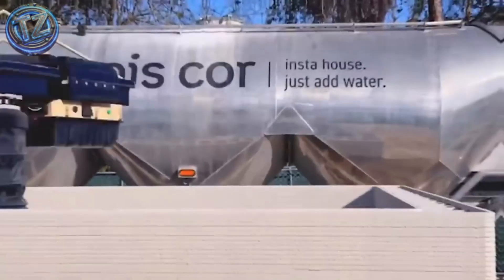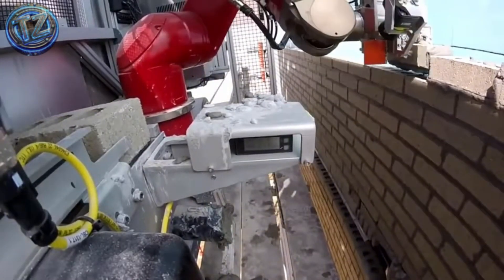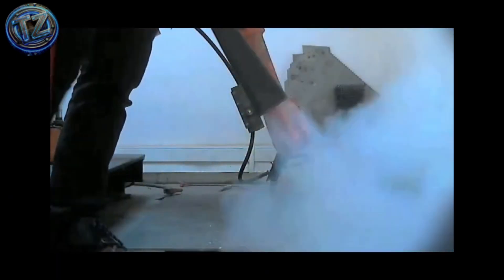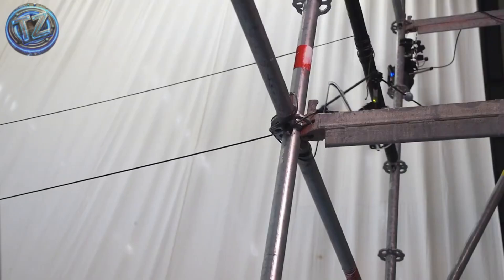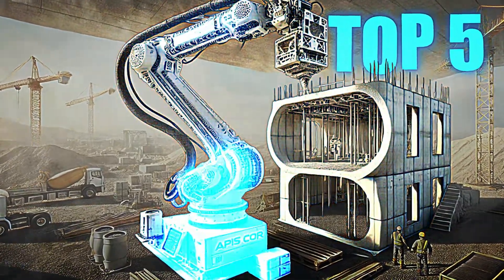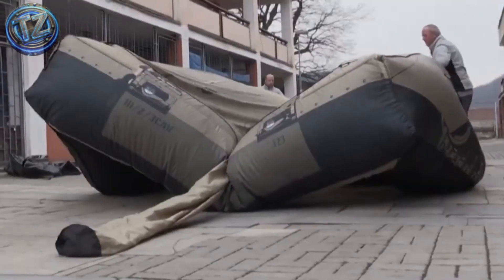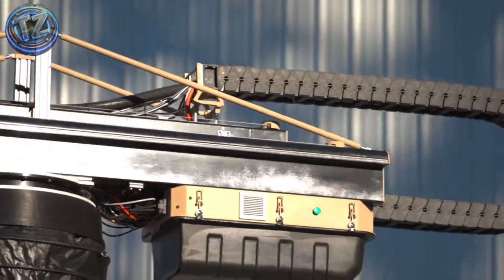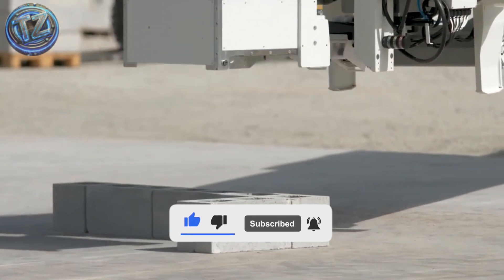7 EXTREME CONSTRUCTION TECHNOLOGIES YOU WON’T BELIEVE EXIST!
Get ready to discover the innovations that are revolutionizing the way we build the world. We're no longer just talking about cranes or cement — we're talking about robots laying thousands of bricks a day, drones building in mid-air, and concrete that heals itself.

Yes, it sounds like science fiction… but it’s real, and it’s happening right now.

🛠️ In this video, you’ll discover:

🔹 SAM Cien – The bricklaying robot that places over 3,000 bricks per day, building perfect walls without getting tired.
🔹 MX3D Bridge – A 3D-printed bridge made of molten steel, built by robotic arms layer by layer... with no molds or scaffolding!
🔹 Aerial Construction System – Construction drones that build structures mid-air with millimetric precision and no human intervention.
🔹 Bio-Concrete – Concrete that heals itself thanks to water-activated bacteria.
🔹 Hadrian X – The Australian machine that builds entire houses by placing bricks at unbelievable speed.
🔹 Inflatech – Tactical inflatable structures that deploy in minutes to create hospitals, shelters, or logistics centers in emergencies.
🔹 Apis Cor – A giant 3D printer that builds an entire house in just 24 hours, with no workers, scaffolding, or waste.

🌍 These aren’t just technologies… they’re feats of modern engineering that are transforming construction brick by brick, print by print.

Was it the self-healing concrete? Or the printer that builds houses in a day?